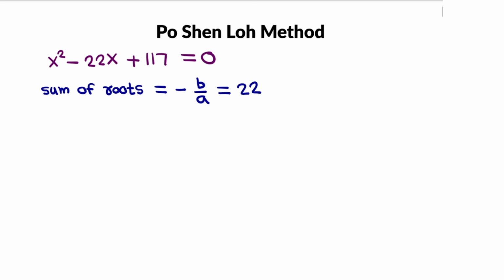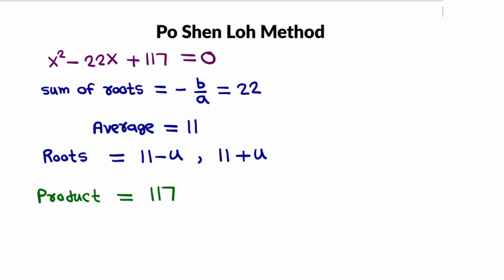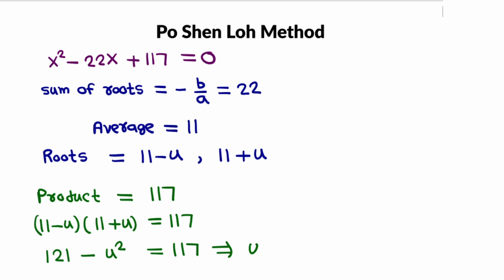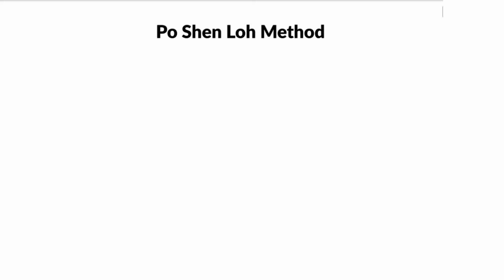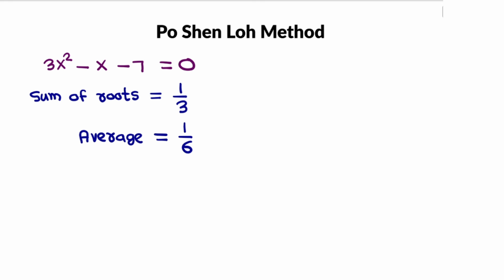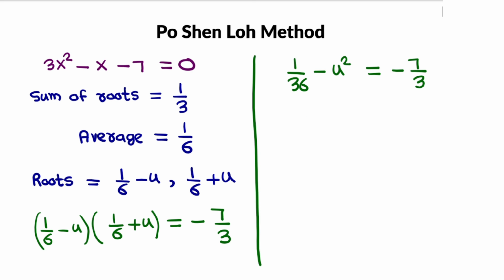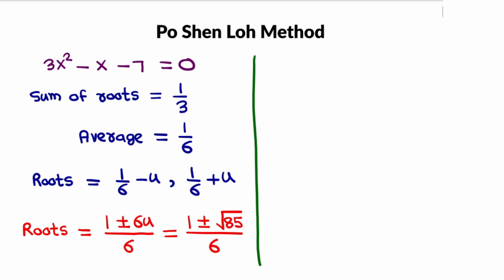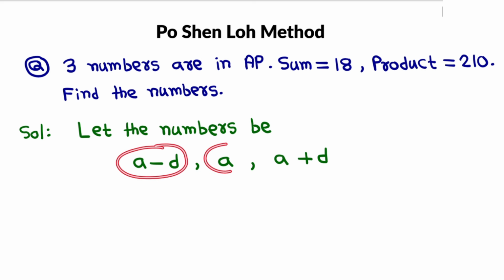Po Shen Loh Method : Genius or Overhyped?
Is the Po-Shen Loh method actually a "game changer" for solving quadratics, or is it just clever marketing?

In this video, we break down how the Po-Shen Loh method works using symmetry and the average of roots. We’ll walk through a "perfect" example where it feels incredibly elegant, and then tackle a messier equation where it might actually be slower than the classic quadratic formula.

What we cover:

The Logic: How to use the sum and product of roots to find the answer without guessing.
The "Elegant" Case: Solving $x^2 - 22x + 117 = 0$ with zero stress.
The Reality Check: What happens when you have coefficients and fractions?
The Verdict: Is this a new discovery or just a classic algebra trick in a modern package?
Whether you're a student looking for a cleaner way to solve homework or a math enthusiast curious about the hype, this breakdown will show you exactly when to use it and when to stick to the formula you already know.

Which method do you prefer? The symmetry approach or the reliable quadratic formula?